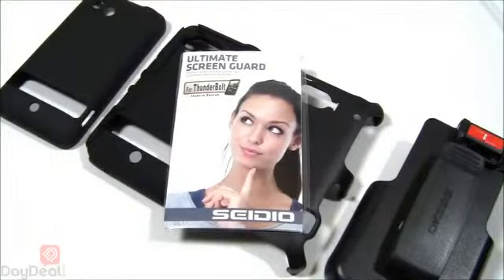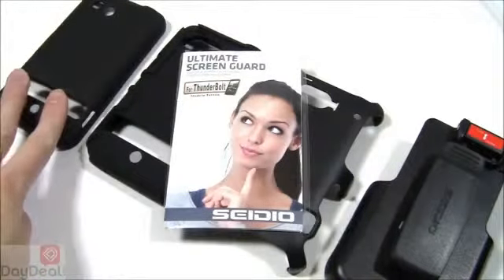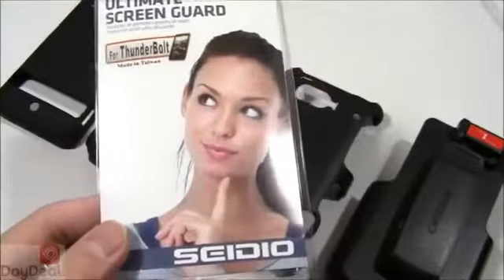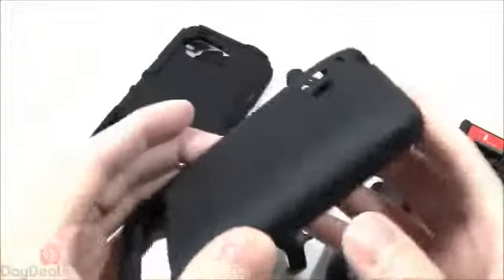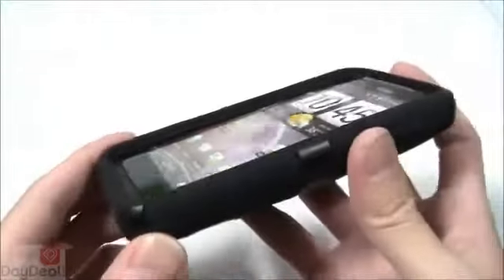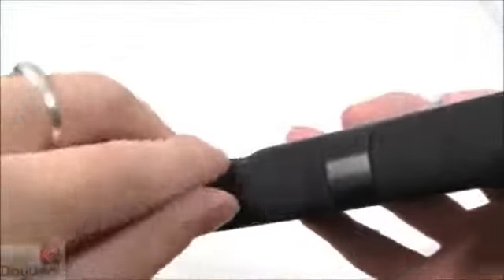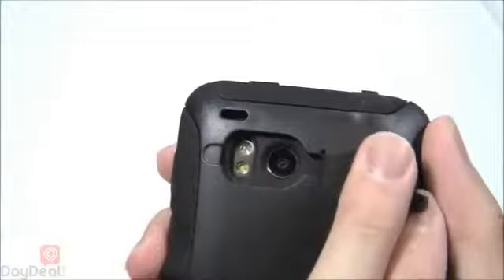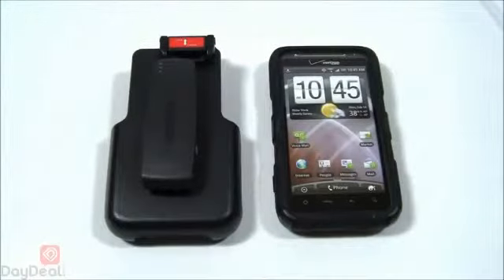Htc Thunderbolt Seidio Convert Case Review @daydeal Com1221